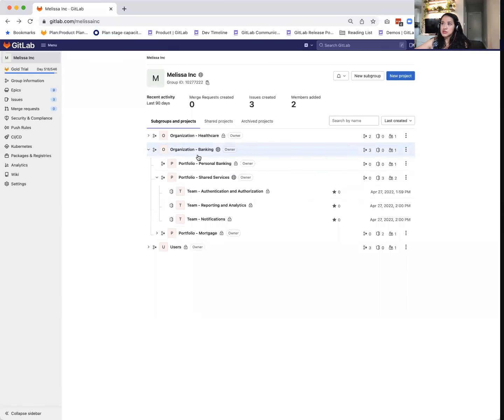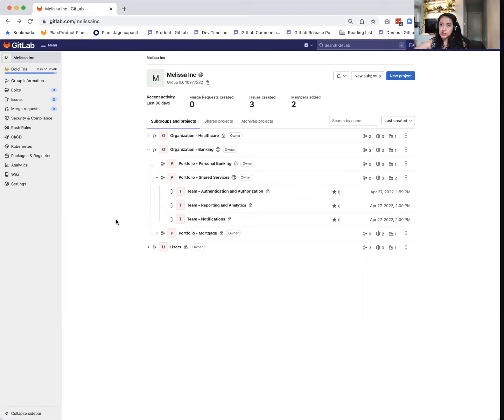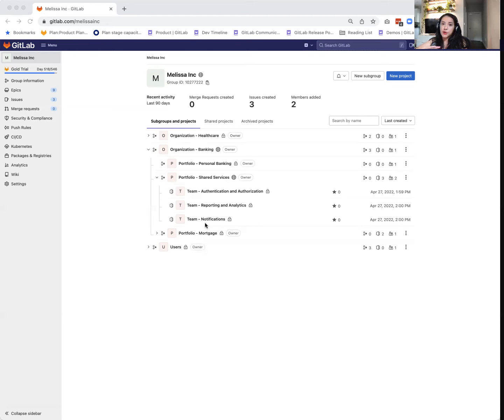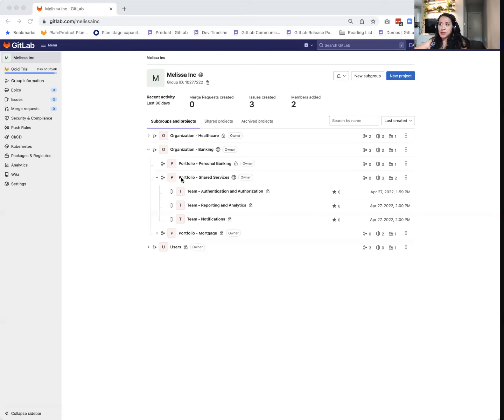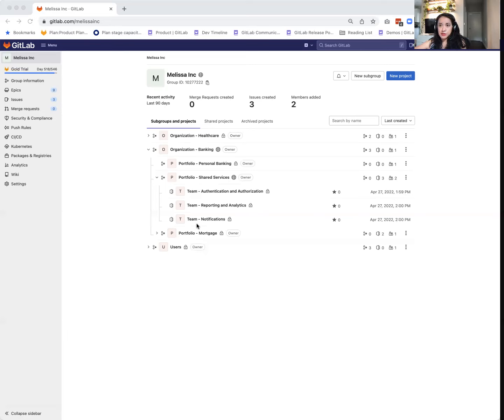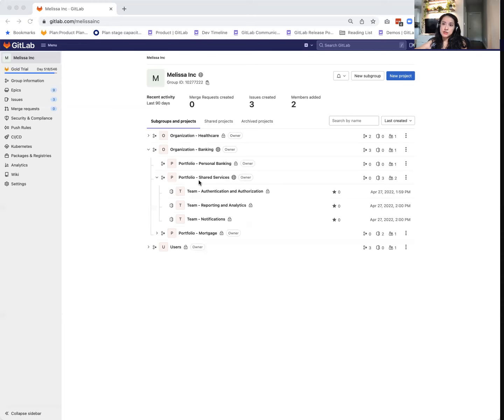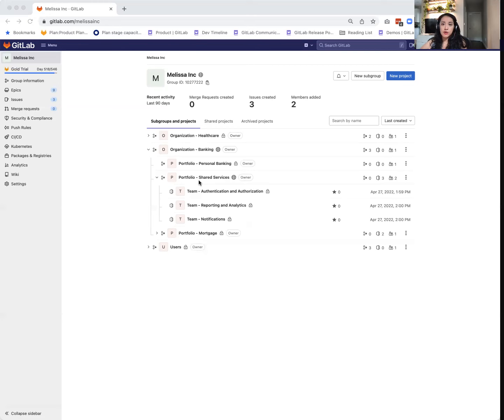Plan How To - Confidentiality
Melissa Ushakov walks through how Issue and Epic confidentiality and how you can use them!